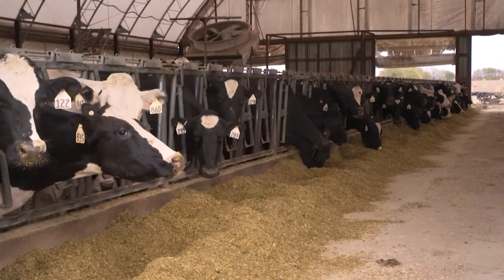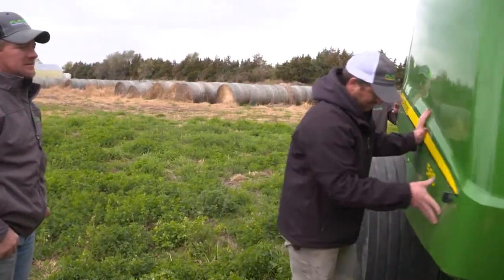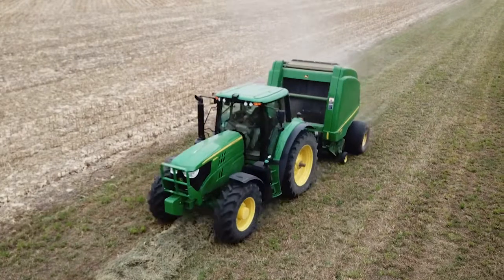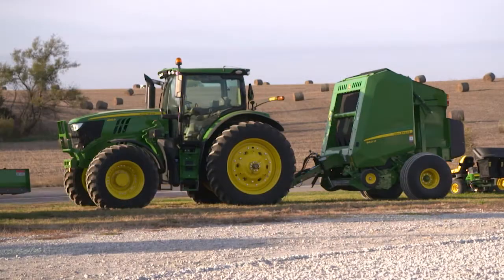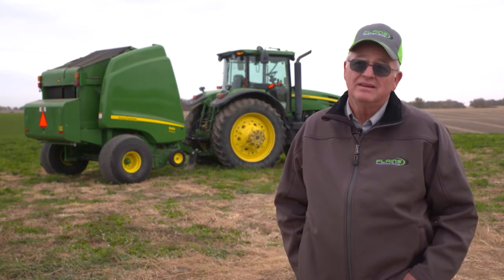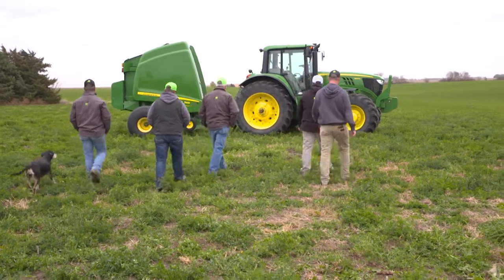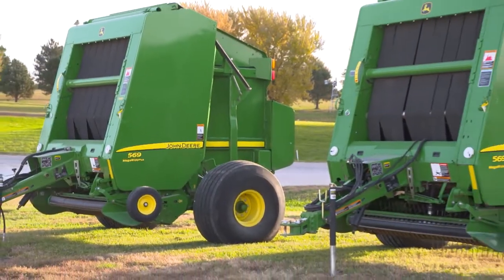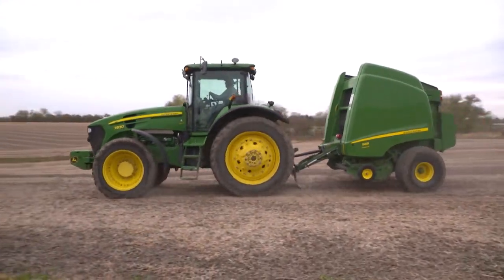Nebraska Farm Relies on John Deere Equipment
We visit Nuttelman dairy in Nebraska, and see how  John Deere equipment helps them produce higher quality feed for their cows.